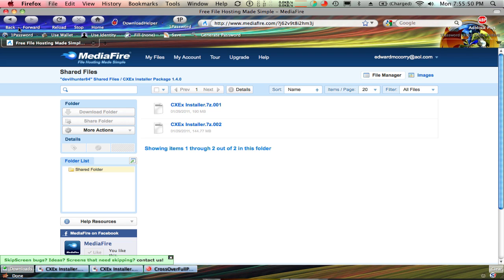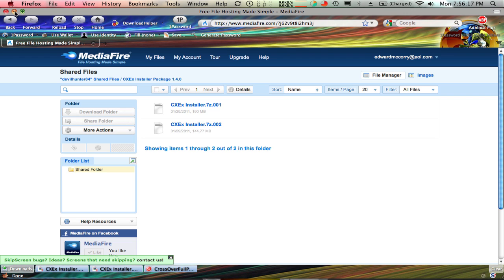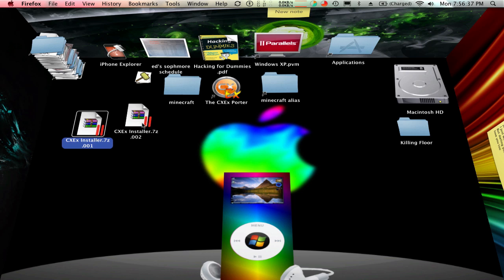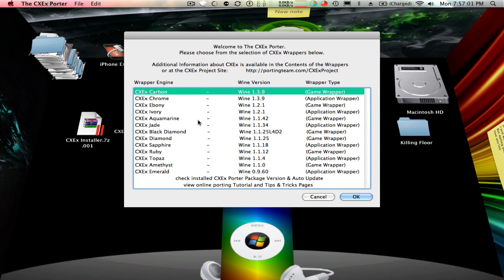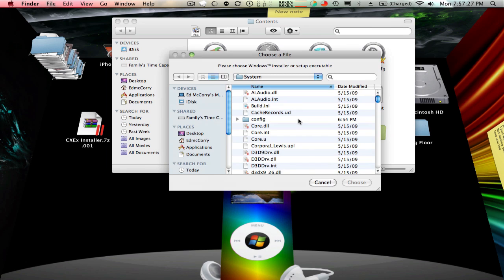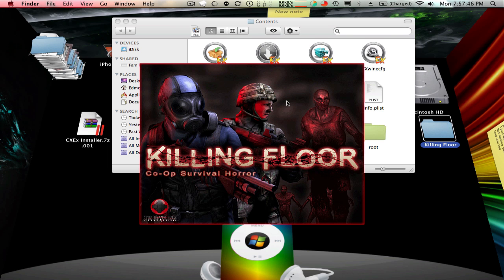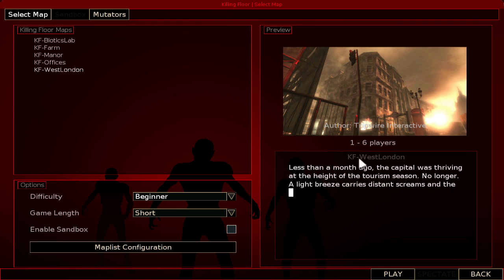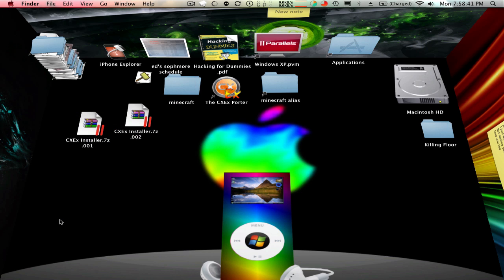How to play windows games, natively, in Mac OS [CXEx]